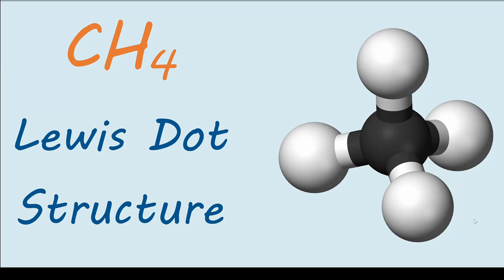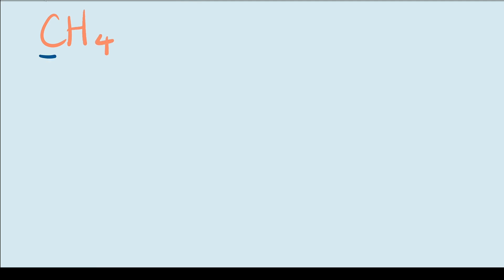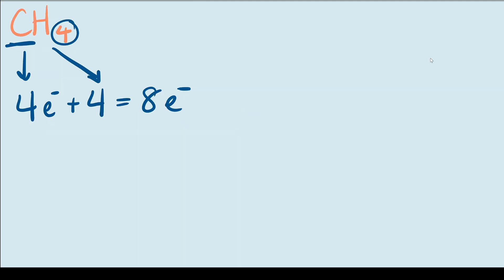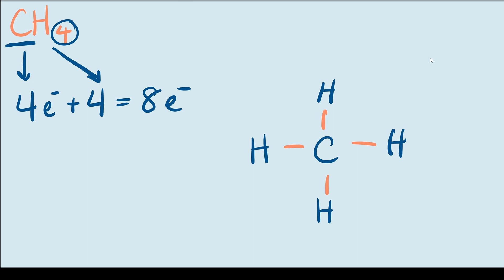CH4 (methane) Lewis dot structure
Hey everyone, welcome to the Mentor Center! In today's video, I draw out the Lewis dot structure for CH4, commonly known as methane.